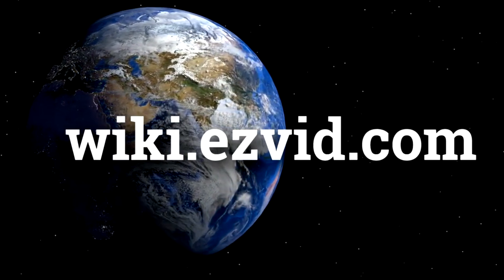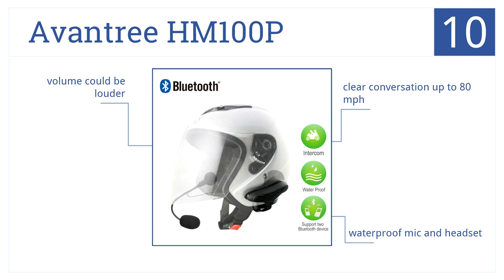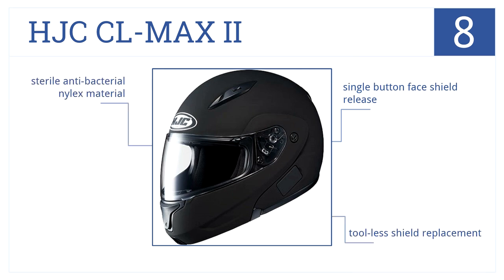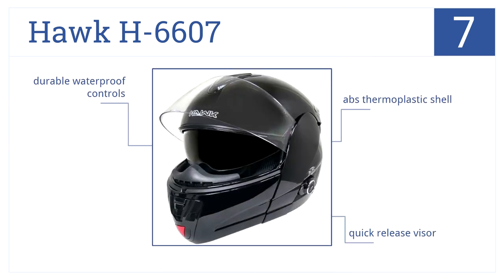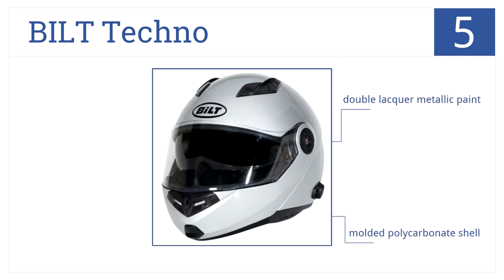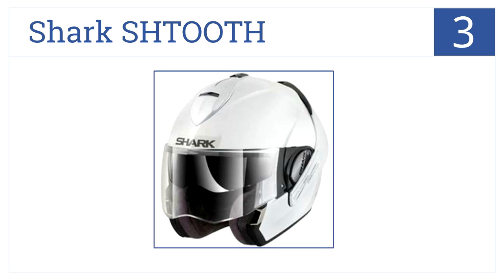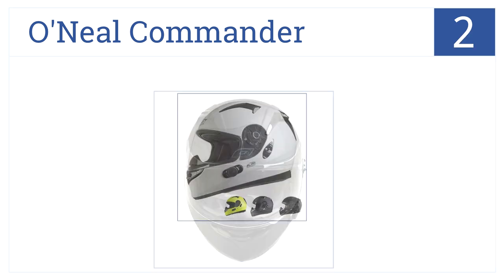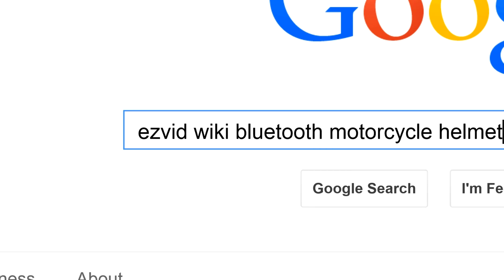10 Best Bluetooth Motorcycle Helmets 2015